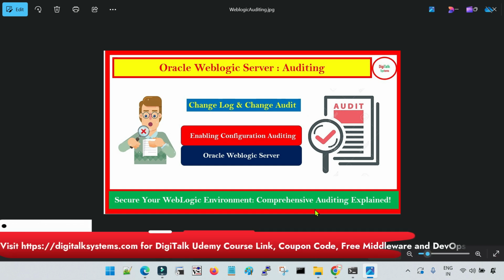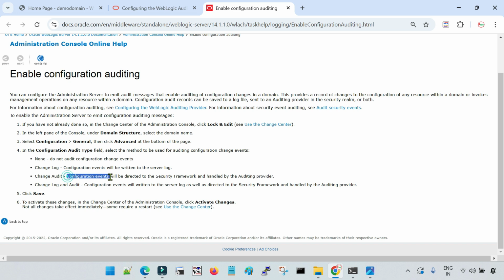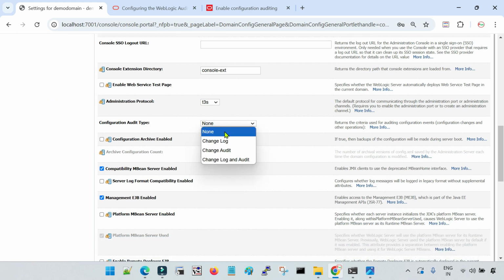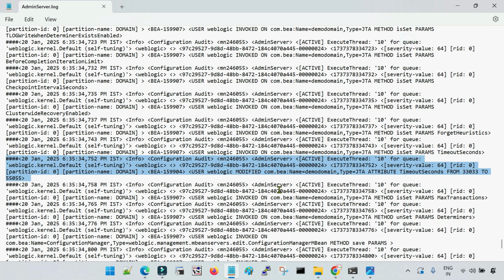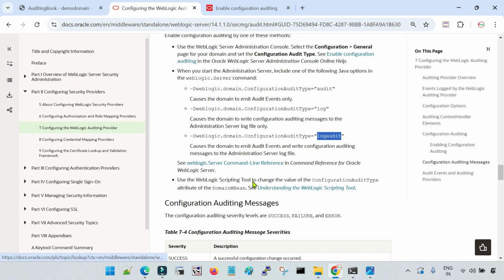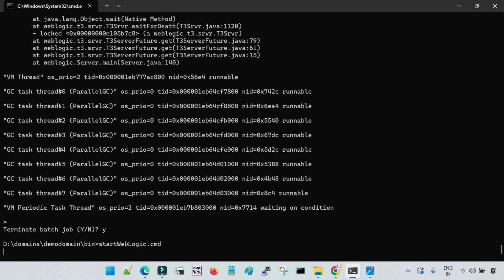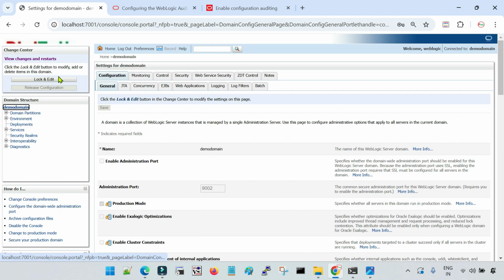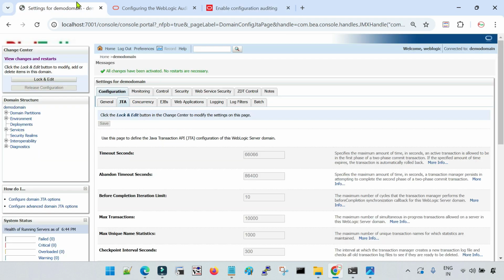WebLogic Server Auditing:Track who made what changes and when, Change Log & Change Audit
Kubernetes Administration